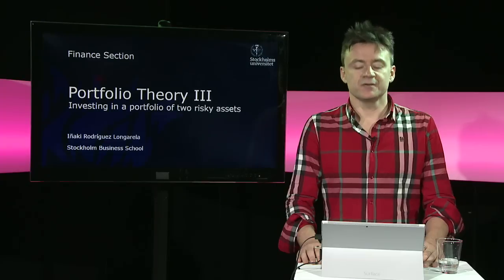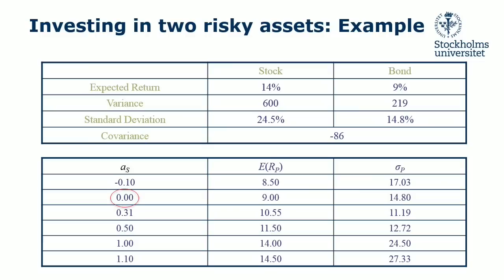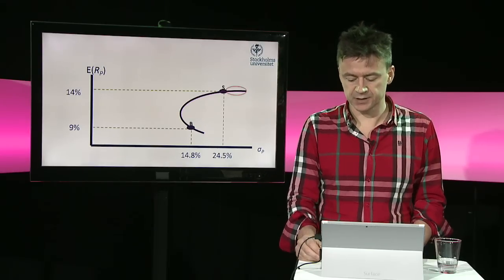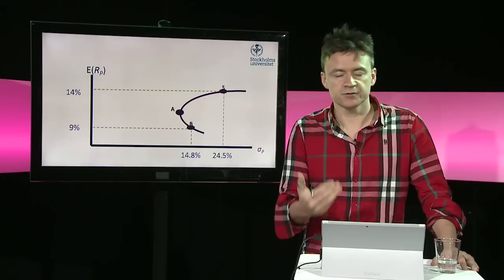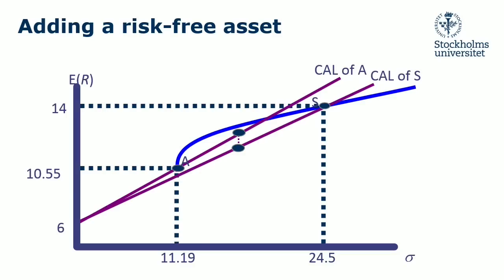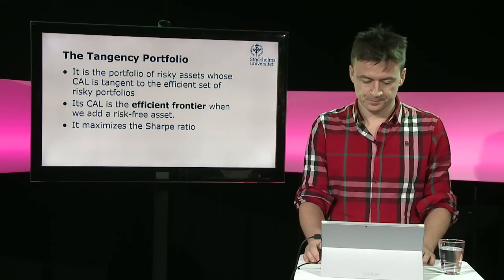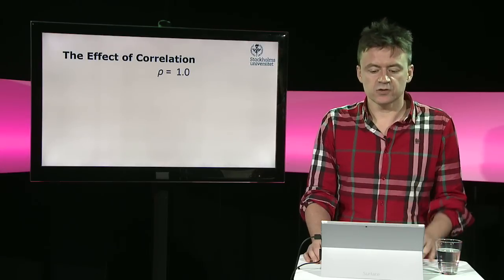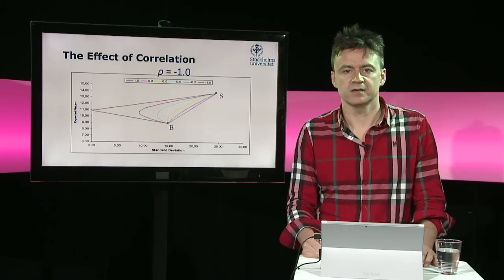Portfolio Theory 3